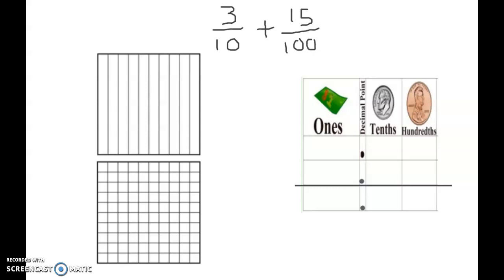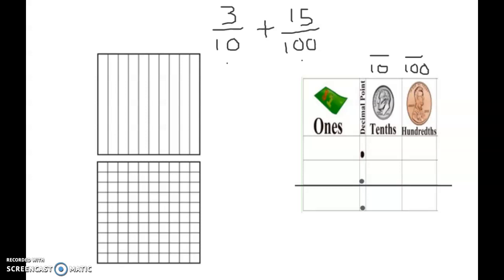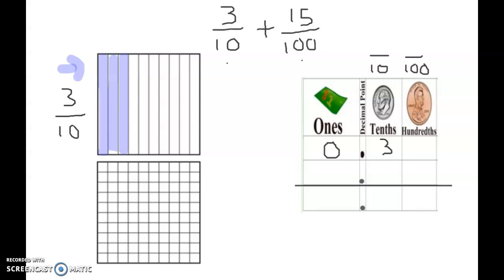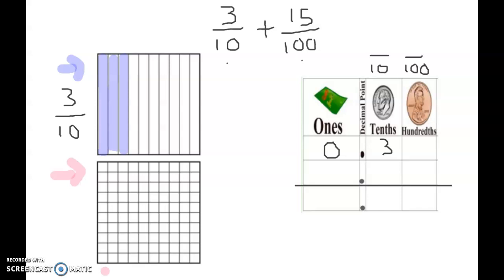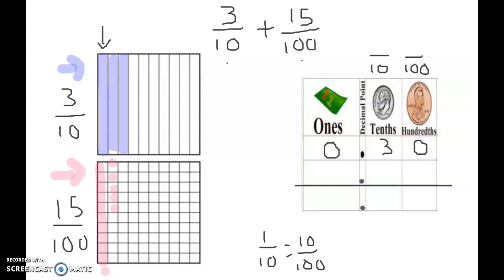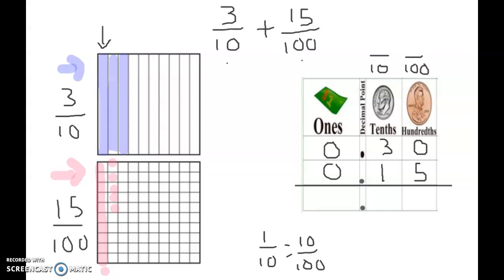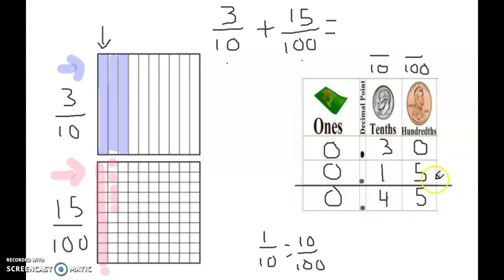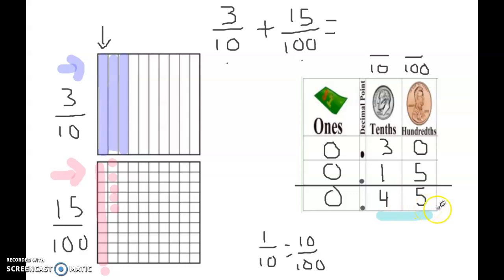Adding Tenths & Hundredths